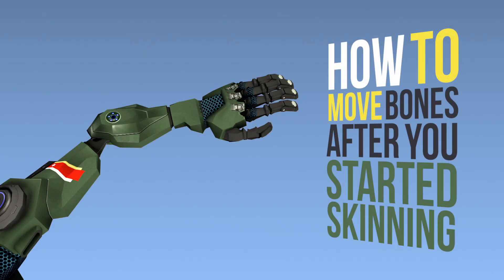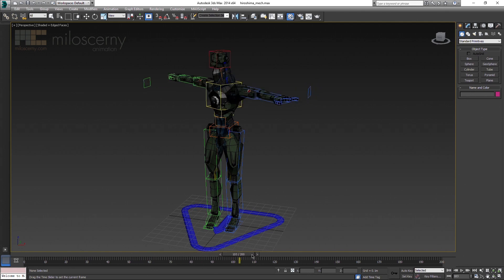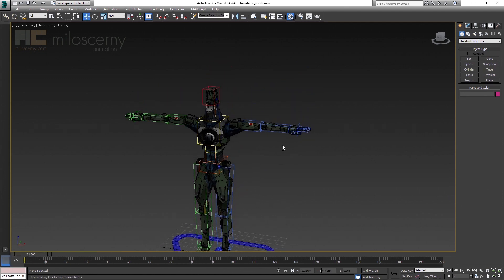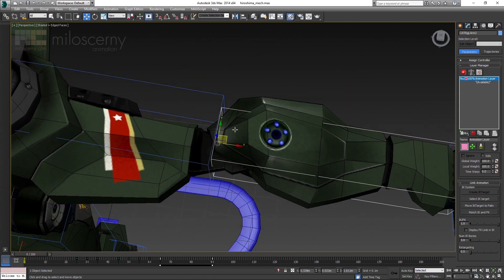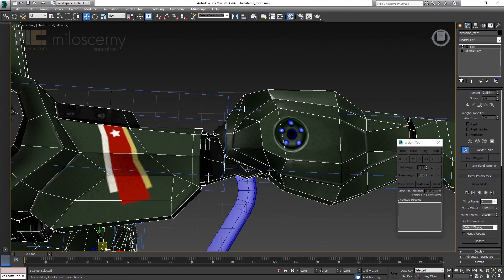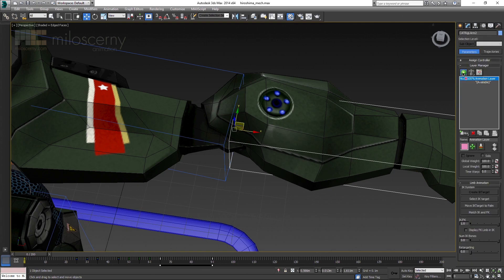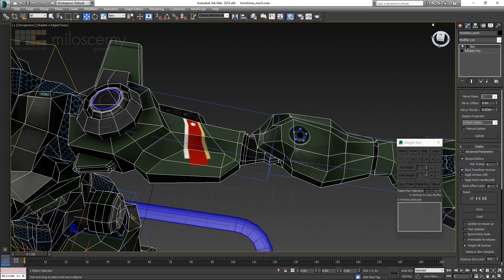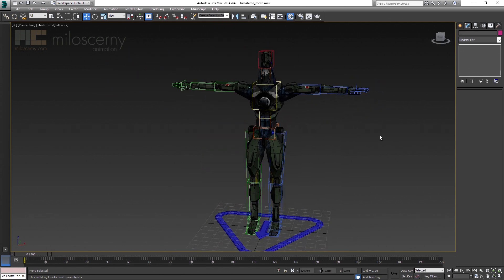How to Move Bones After You Started Skinning (3ds Max)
How to correctly move the bones after you already started the skinning process. This video actually applies to whole 3ds Max and it is not exclusive to CAT.

3ds Max CAT (Character Animation Toolkit) is an animation system inside Max that offers a lot of useful features.

3D model Hiroshima Mech was done by artist Rudy Baldi. You can find more of his stuff on his